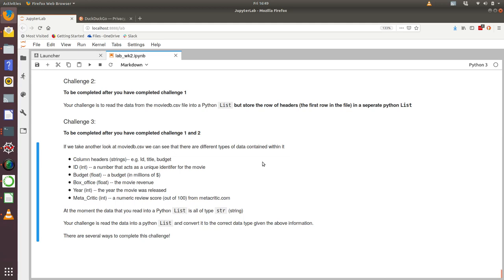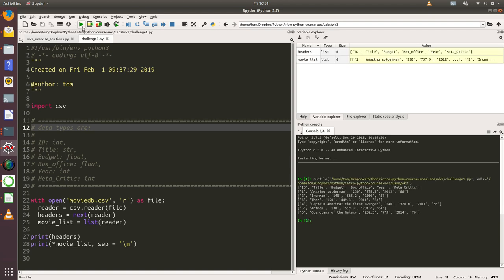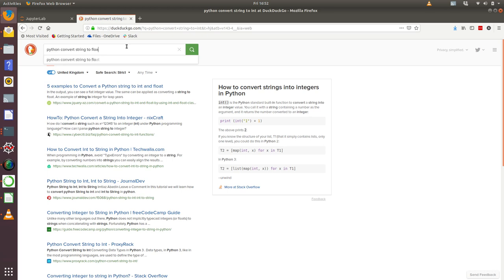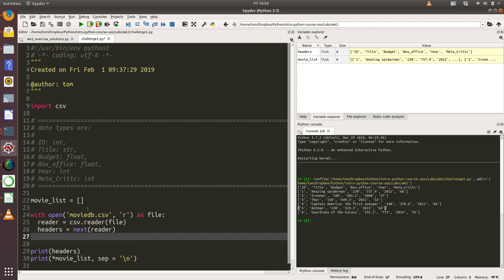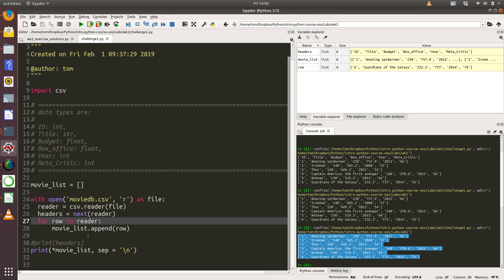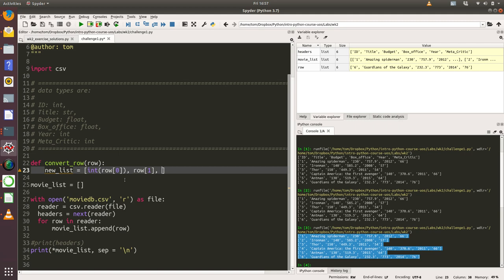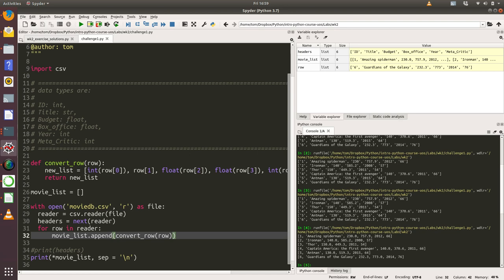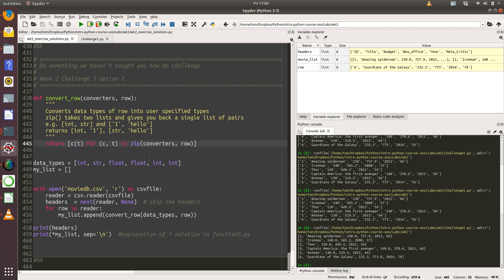Week 2: Self Learning Challenge (3 of 3)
Reading data from a CSV file and converting fields to the correct data type